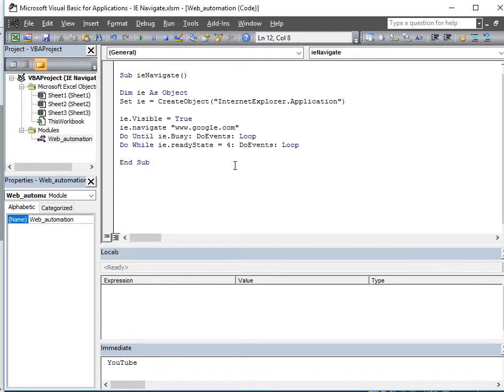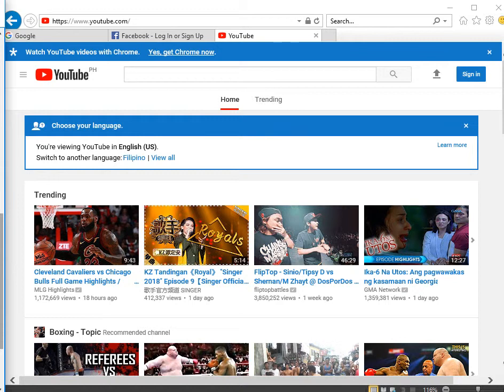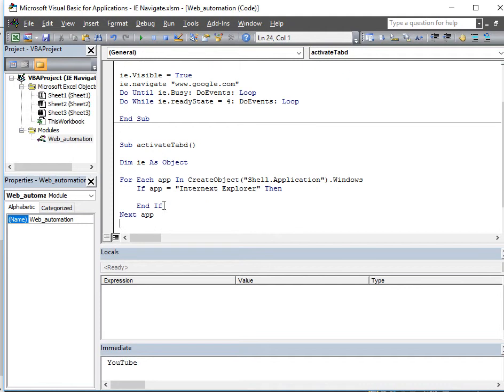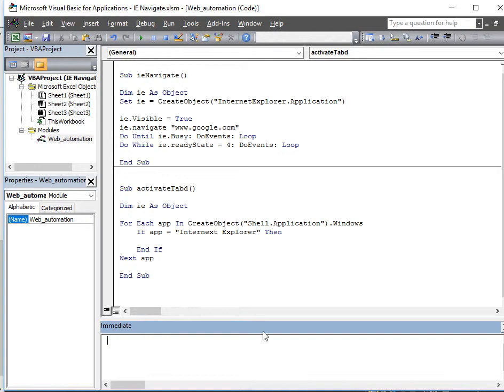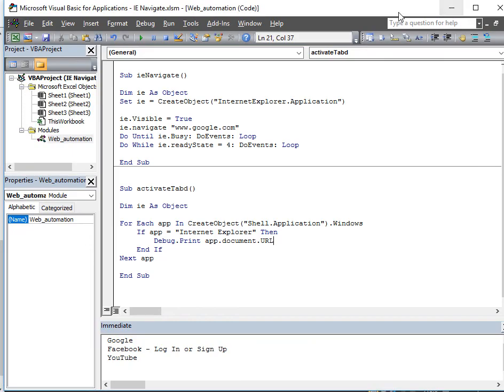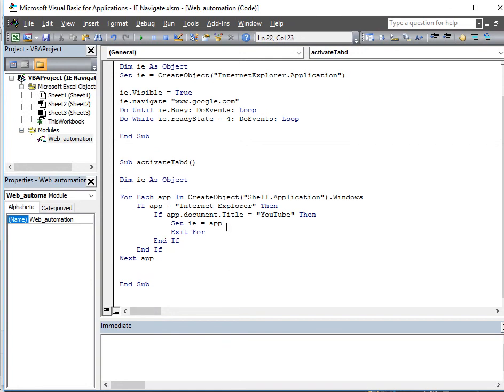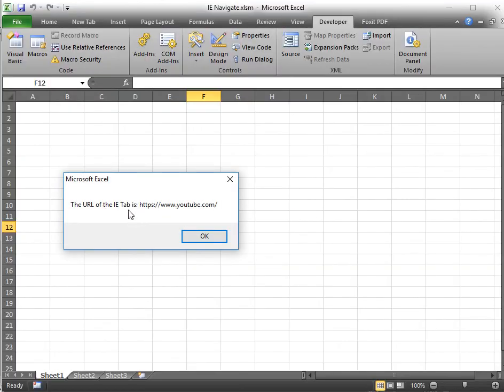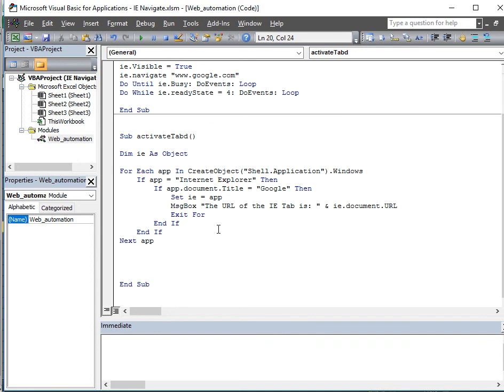VBA WEBAutomation 2 ActivateTab